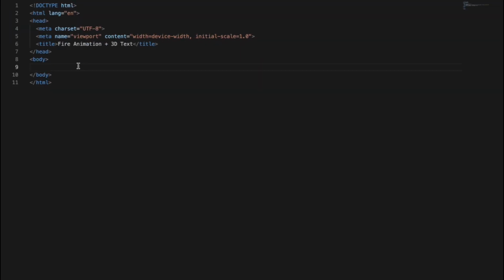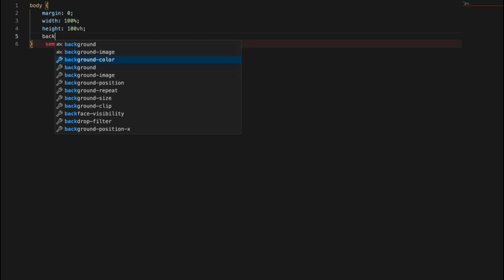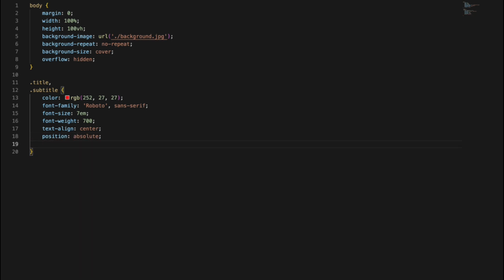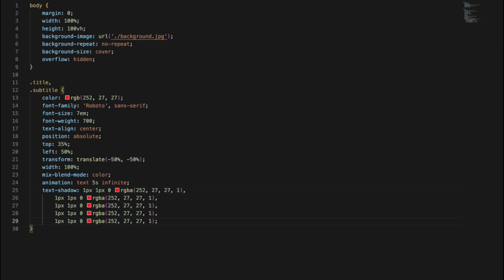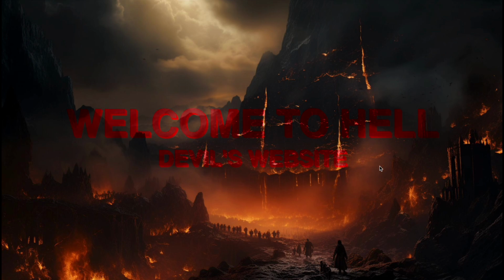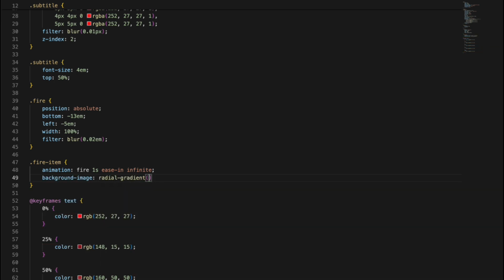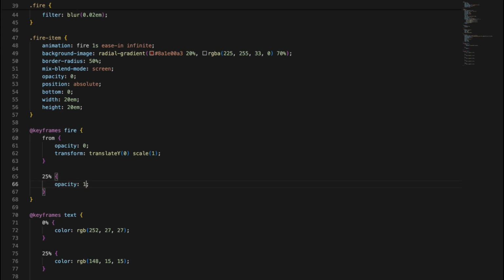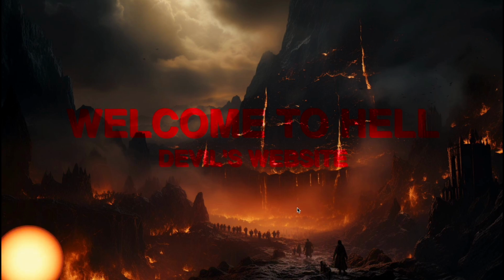Create Stunning Fire Animation & 3D Text with Pure CSS! (No JavaScript Needed!)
🔥 Learn How to Create a Fire Animation and Insane 3D Text Effect Using Only CSS! 🔥

Welcome to our latest tutorial where we dive into the world of CSS to create a mesmerizing fire animation and a jaw-dropping 3D text effect, all with pure CSS! Whether you're a seasoned web developer or just starting out, this video will guide you through each step, helping you bring your web pages to life with these stunning visual effects.

In this video, you'll learn:

🔸 The secrets to creating a realistic fire animation using CSS keyframes and gradients

🔸 Techniques to achieve a mind-blowing 3D text effect with CSS transforms and shadows

🔸 Tips and tricks to enhance your animations and make them responsive

By the end of this tutorial, you'll have the skills to impress your visitors with eye-catching animations and effects that are sure to make your projects stand out. So, grab your code editor, and let's get started on this exciting CSS journey!